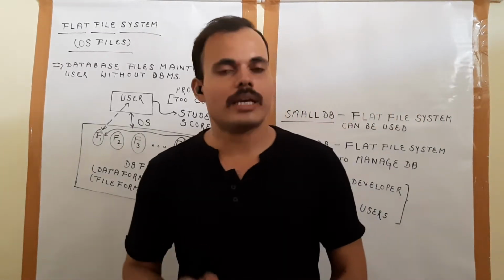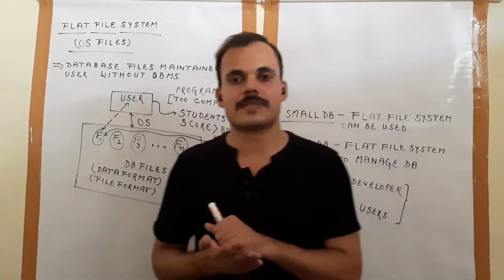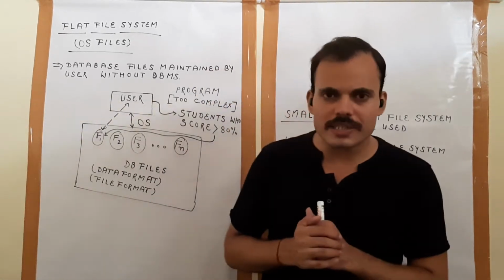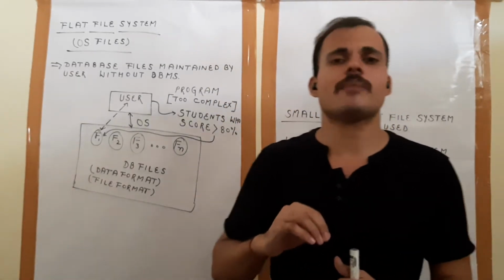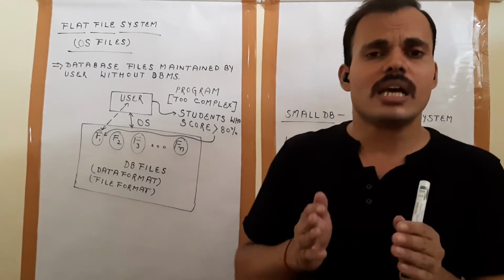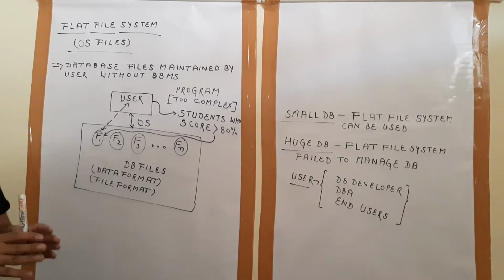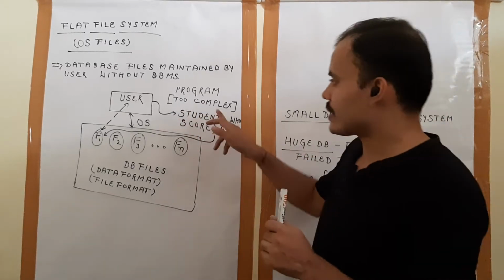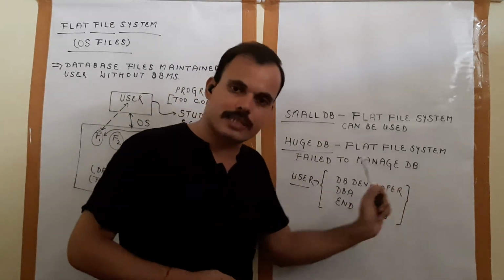DBMS | Lecture 3 | Flat File System